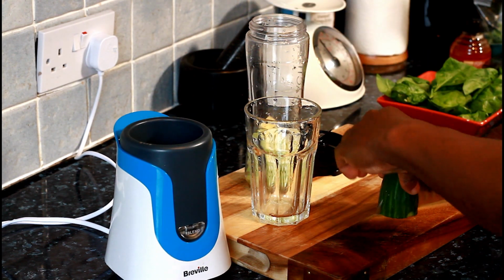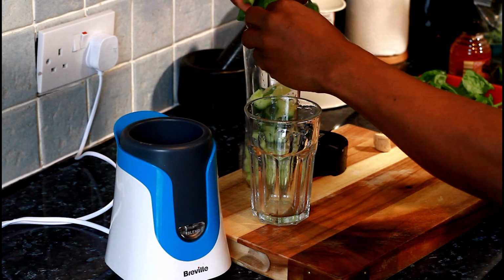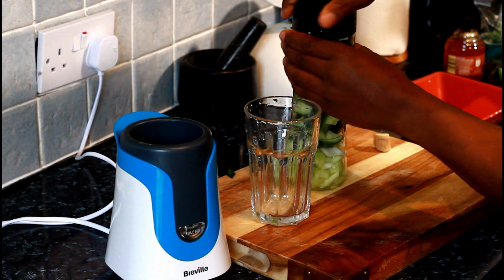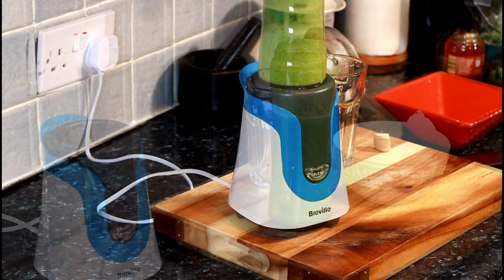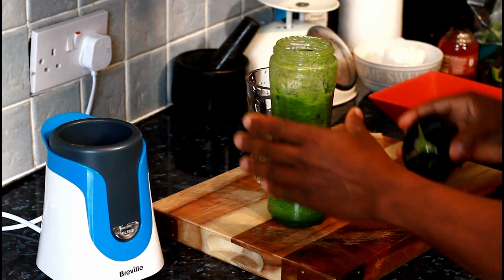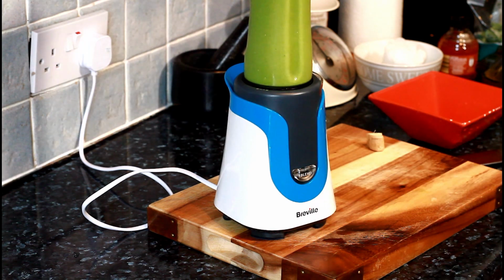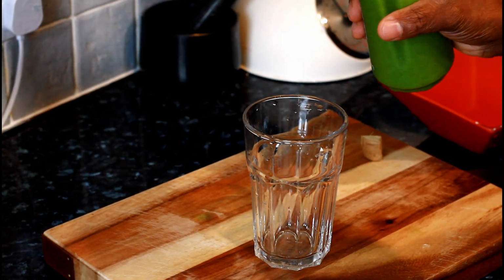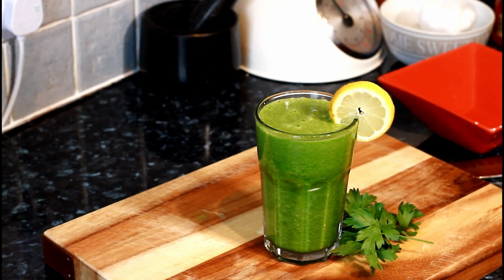SPINACH SMOOTHIE WITH GINGER , LEMON Chef Ricardo Juice Bar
[Video Title]SPINACH SMOOTHIE WITH  GINGER ,LEMON Chef Ricardo Juice Bar